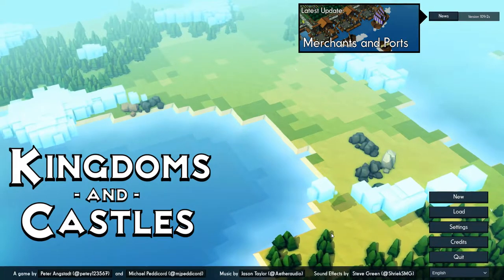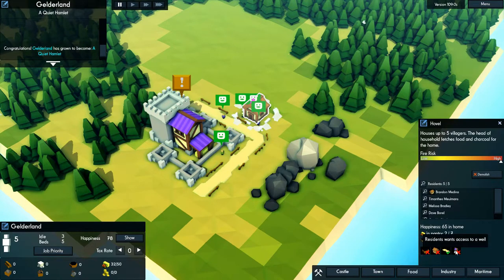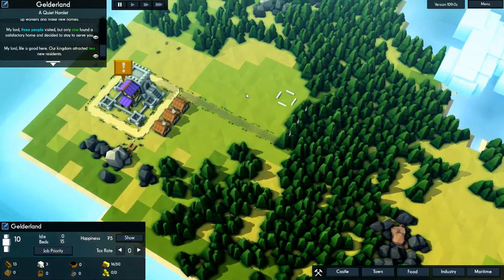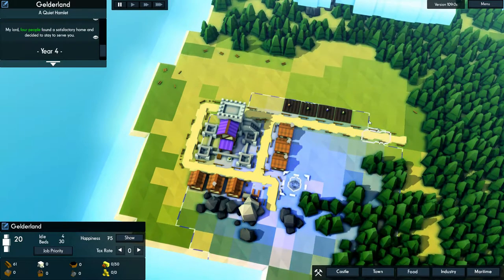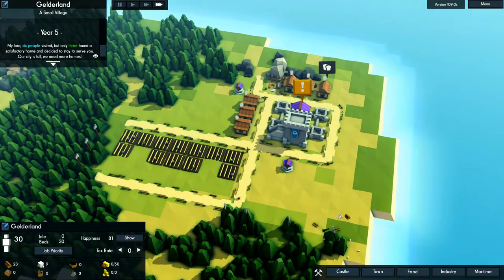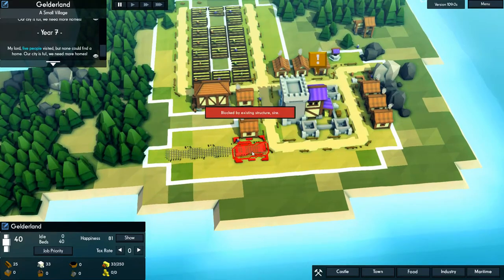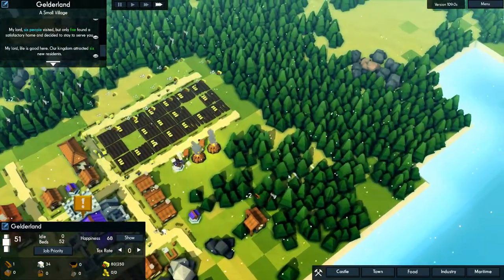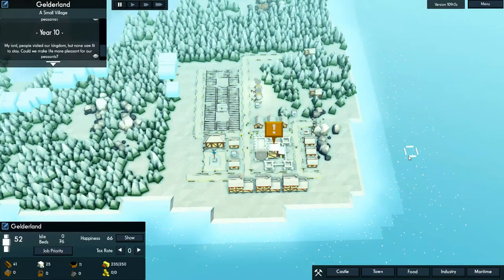Lets Play Kingdoms & Castles 1: Here be Dragons....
Welcome to a shorter little lets play of Kingdoms and Castles! I really do love this little city builder game, so I hope you guys enjoy this little series as well!

If you are enjoying the content, feel free to drop a like as it really helps the video. Also if you have any suggestions or strategies, drop those down in the comments!

So you're new around here? Welcome to the channel! I do strategy gaming, and plan on diversifying more in the future. All I'm hoping to accomplish is to entertain at least 1 person every day. So sit back, relax, and enjoy!